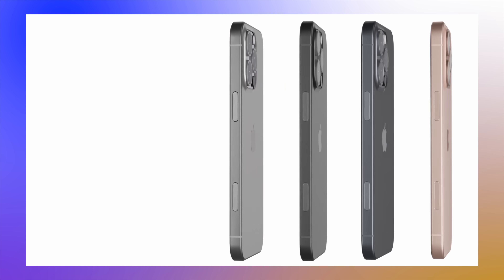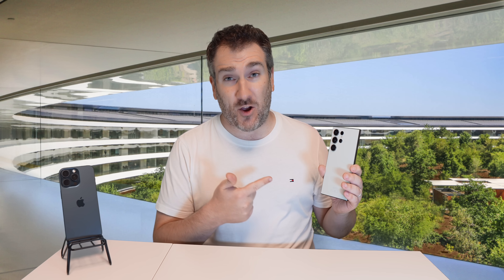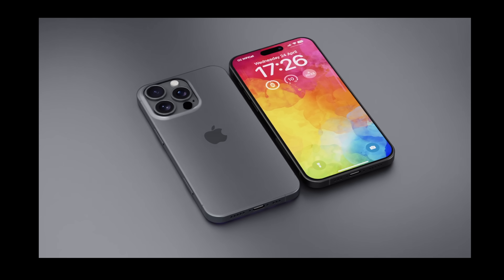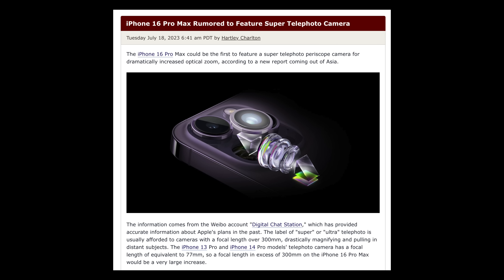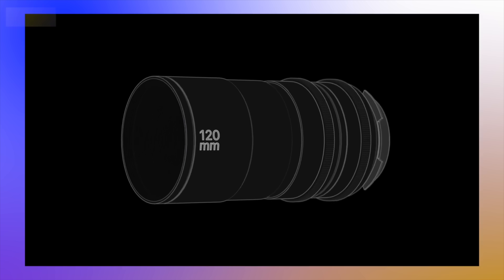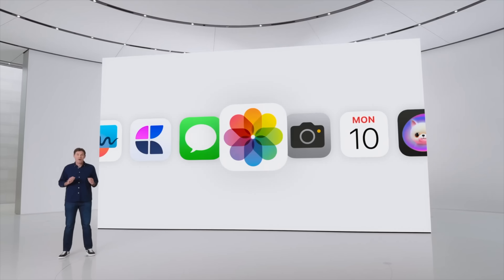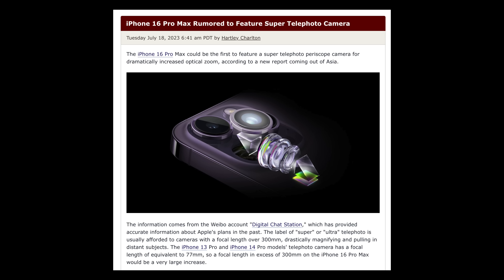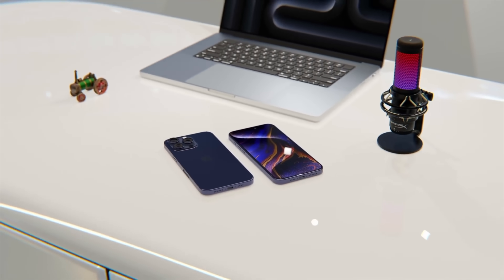iPhone 16 Pro Max LEAK - THIS IS CRAZY!! AI iPhone Camera 100x ZOOM!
Theres a LEAK of Apple having an AI CAMERA Master Plan up their Sleeve for the iPhone 16 Pro to 16 Pro Max with an Apple Intelligence Camera 100x Zoom this Year! The EZViz EP3x Pro is a dual camera doorbell so you can see EVERYTHING and it has UNLIMITED POWER with its Solar Panel!

The iPhone 16 RELEASE DATE is next week at the it's Glowtime Apple Event and the LEAKS and RUMORS are getting HOT! Even in iOS18 we will see some BIG Camera Tool Improvements!
Today Lets talk about some of the AI Features for the Cameras that are likely to come to the iPhones in 2024!

I also want to share the latest on the iPhone 16 Pro Max Release Date and Price, specs and a basic hardware summary of everything we know so far

I also want to share the latest on the iPhone 16 Pro Max and the iPhone 16 Ultra Release Date and Price, specs and a basic summary of everything we know so far.

Matt Talks Tech; Most of these design are made from myself. Useage of these concepts need my concent and agreement first.

100x Zoom 0:00
How the 100x Could Work 0:47
Hardware Leaks 2:09
Sponsor 3:57
Apple Intelligence 100x Zoom 5:43